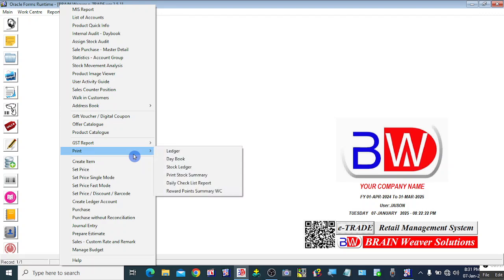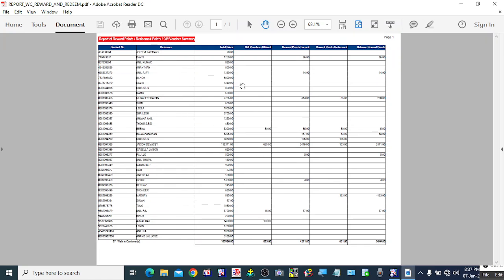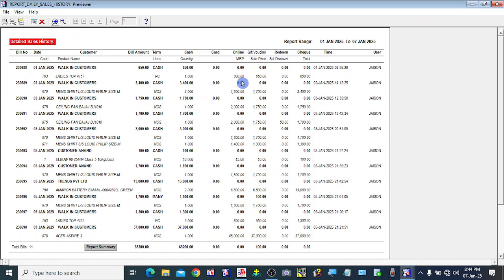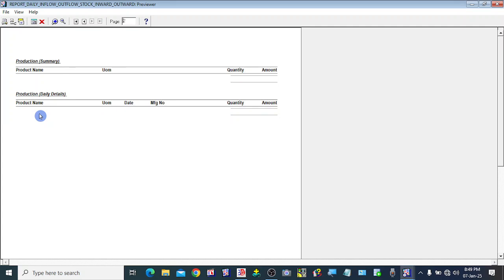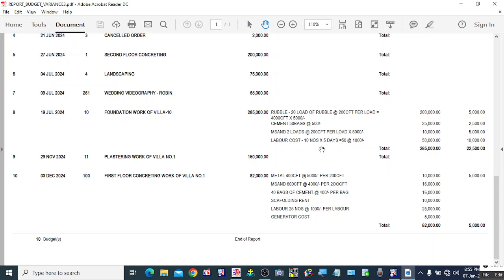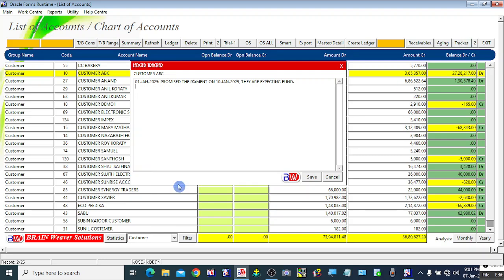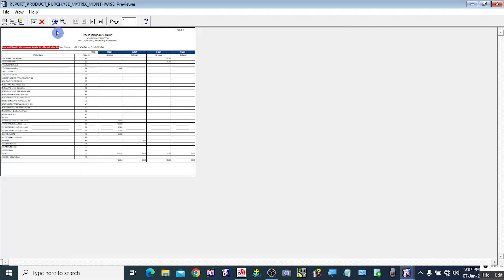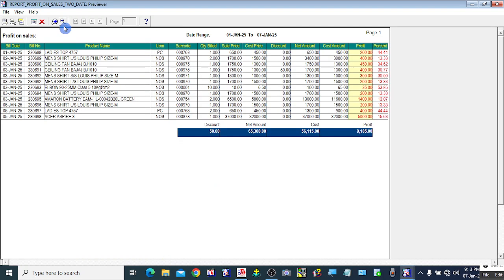Today's Topic - Managerial Reports [Brainweaver Solutions e-TRADE Retail Management System]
1) What is this Software and where can it be used for?

2) What are the key features?

4) Why this software is differ from other similar software?